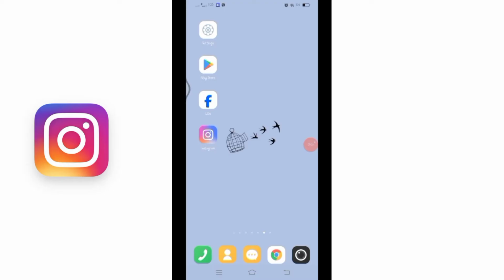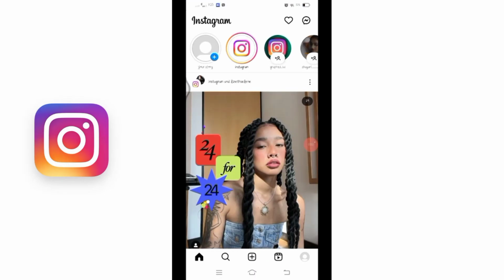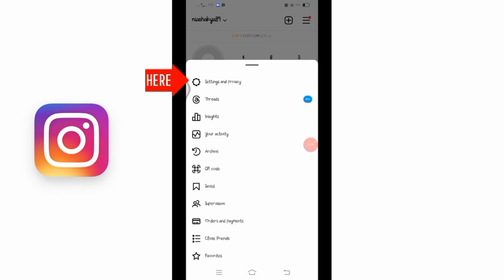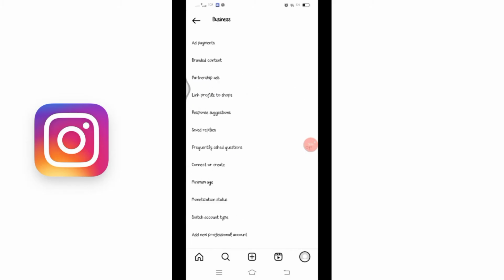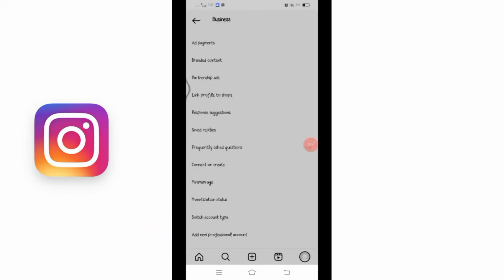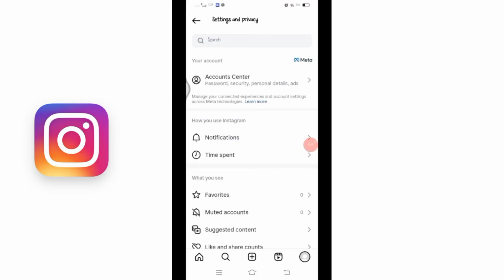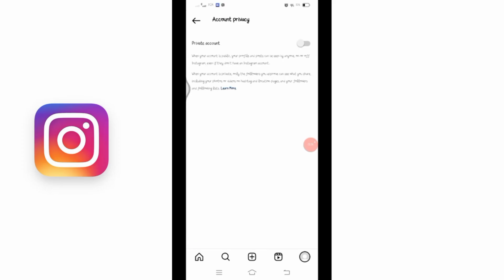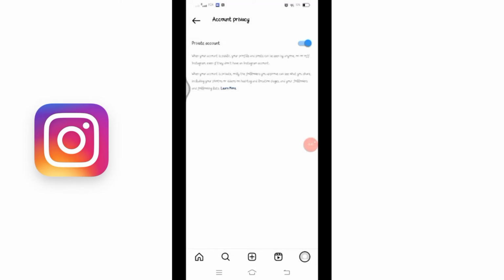How to Change Instagram Business Account to Private 2024?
Embark on a journey of privacy with our latest guide on how to change your Instagram Business Account to private! In this video, we'll walk you through the updated steps to give you control over who sees your business content on Instagram. Explore the enhanced privacy settings and learn how to make strategic decisions about sharing your business updates with a select audience. Whether you're a small business owner or an entrepreneur, this tutorial will provide you with the insights needed to navigate the evolving landscape of Instagram privacy.